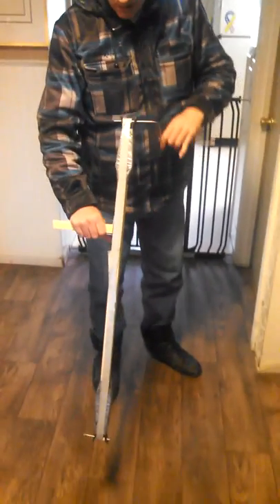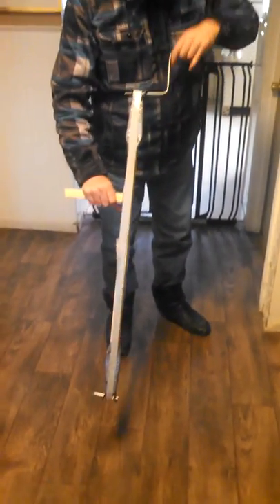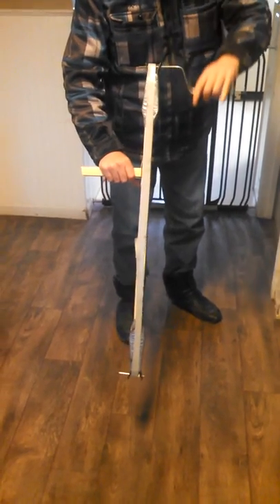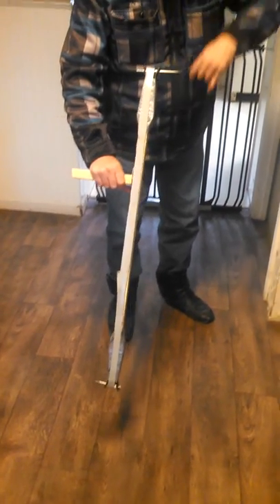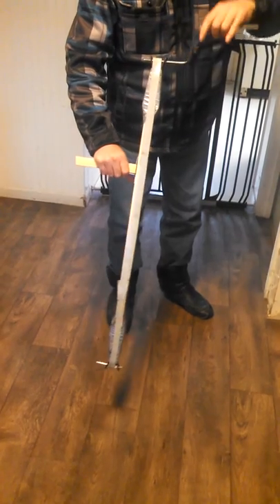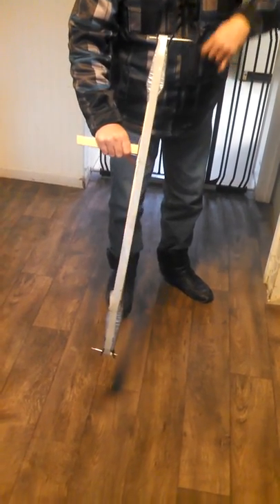Cigarette butt pickup tool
Resident invention